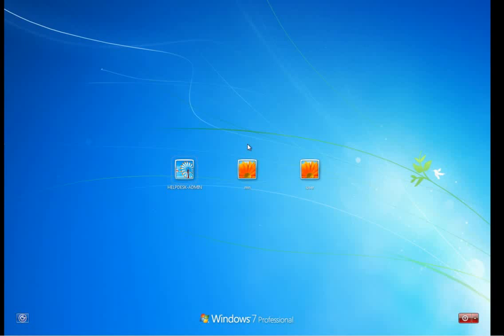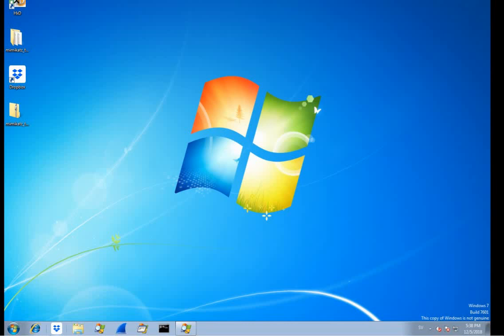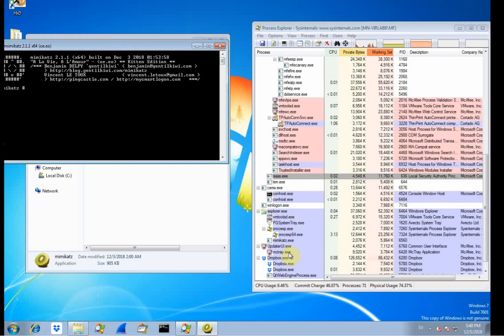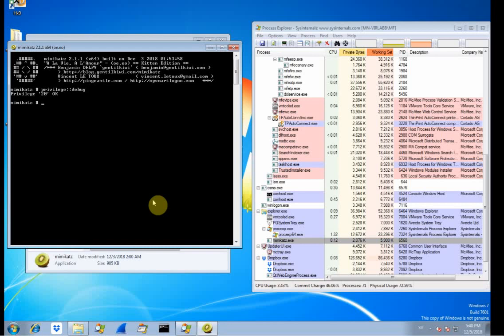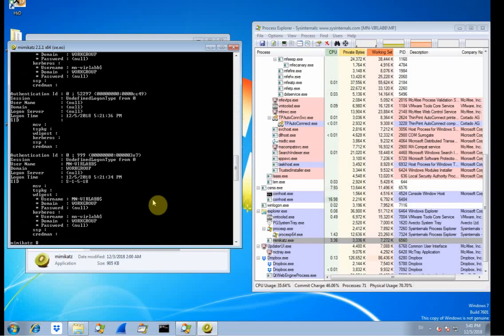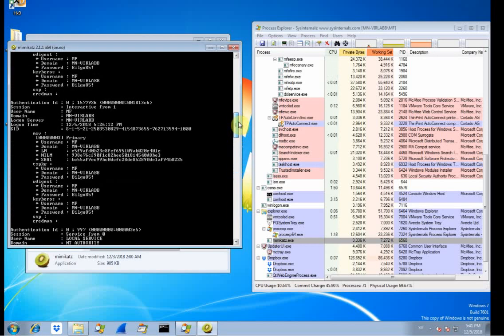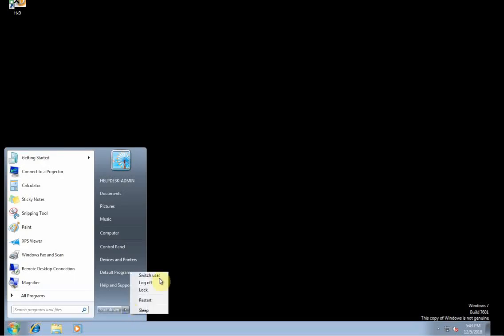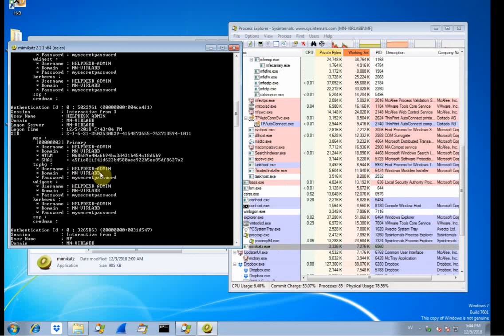Stealing Windows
How easy is it to Hack windowss and steal credentials? A simple attack to steal windows credentials from running memory.